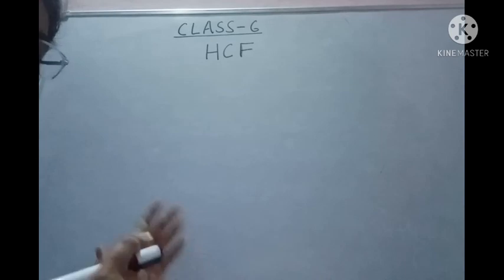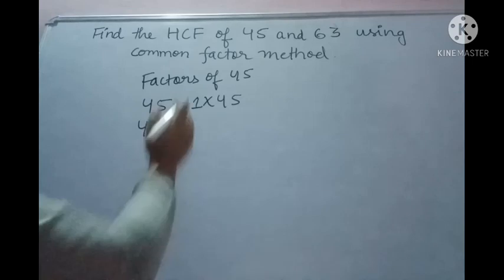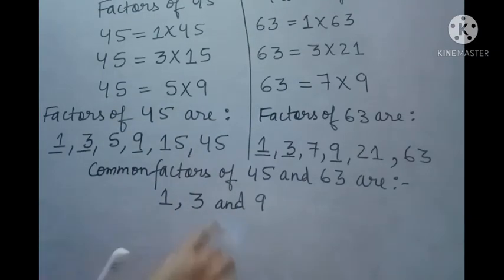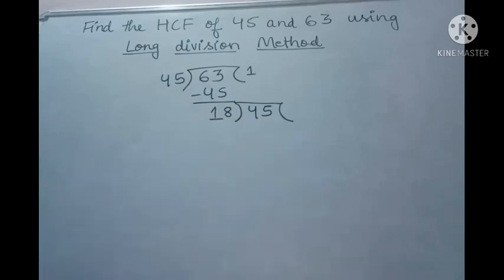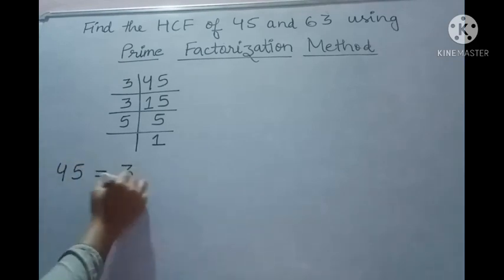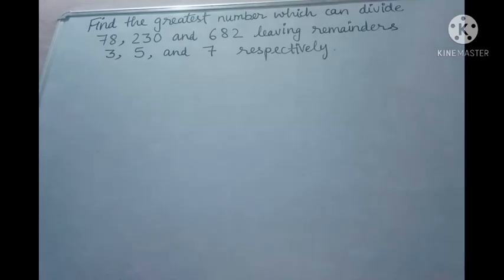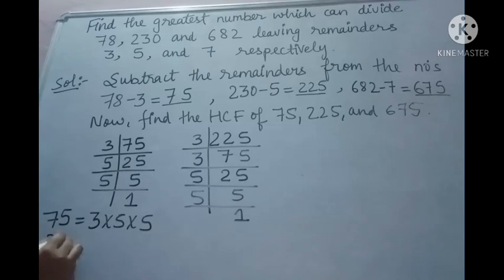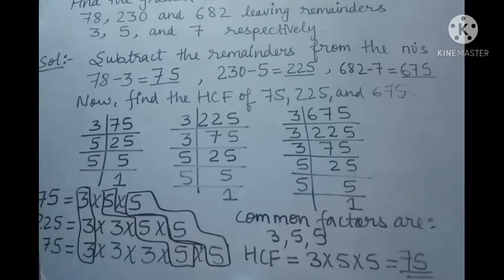Finding HCF (Three different methods)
Interesting concept